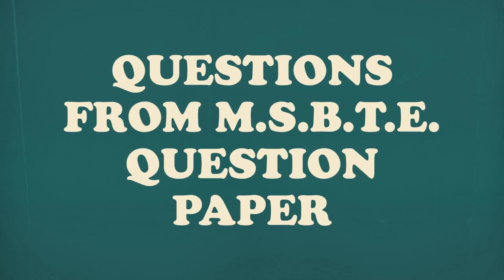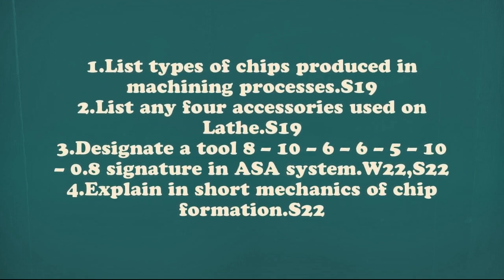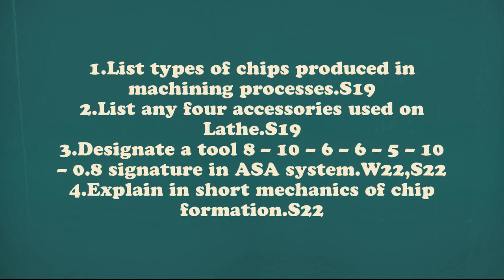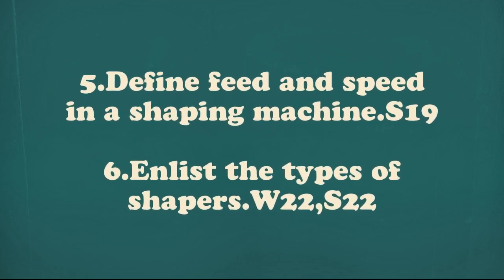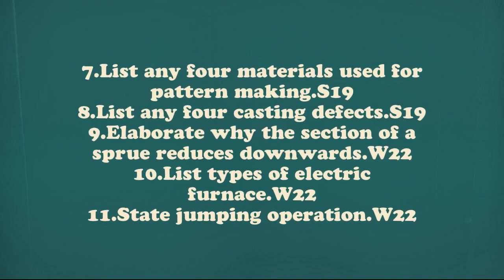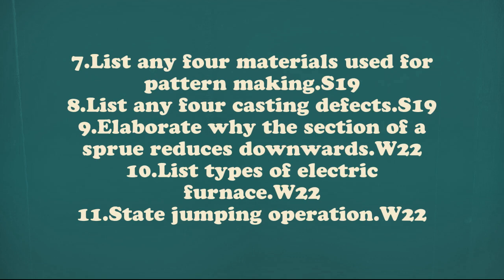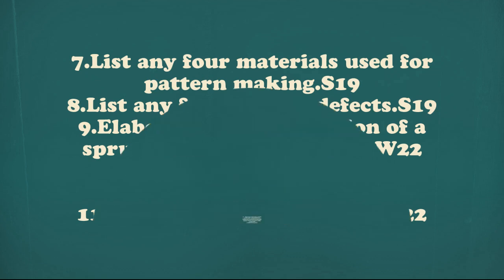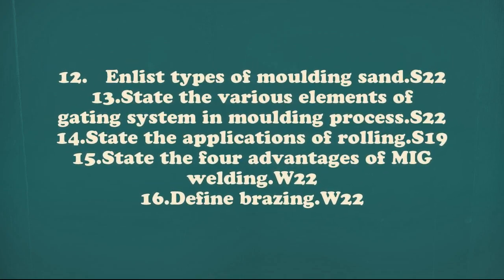MSBTE EXAM PREVIOUS YEAR QUESTION MPR 22446- PART 01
This Video covers the questions ask in previous year examination (MSBTE Exam) for Manufacturing processes MPR 22446 so that student will able to build Strategies for MSBTE Exam Question Success and Succeeding in MPR 22446.
msbte question paper i scheme 4th sem MECHANICAL ENGINEERING